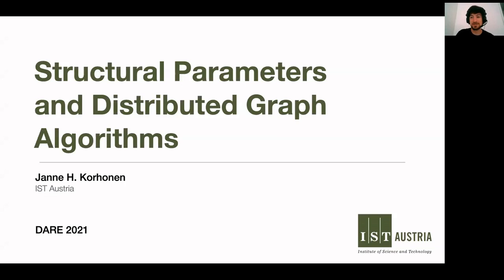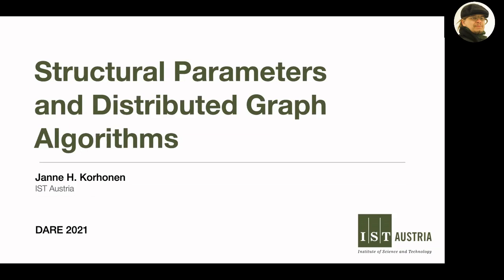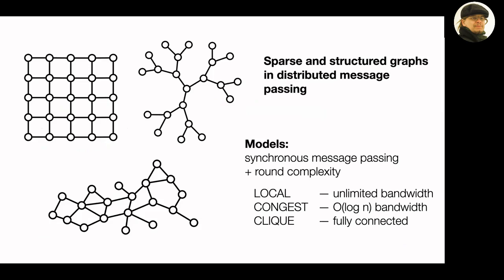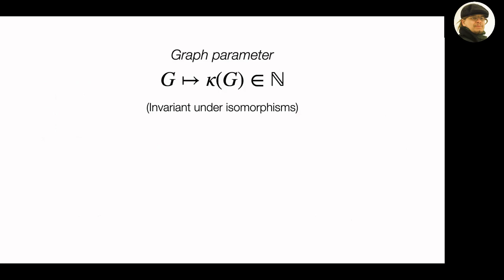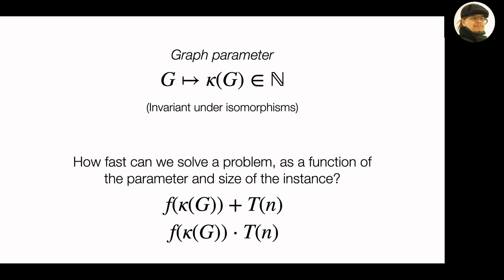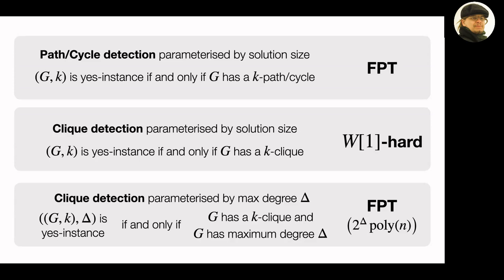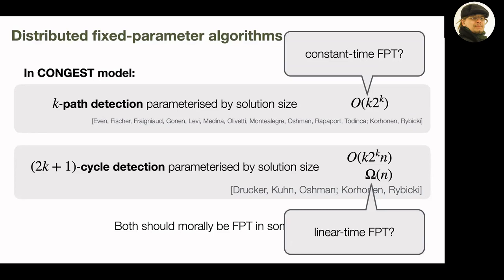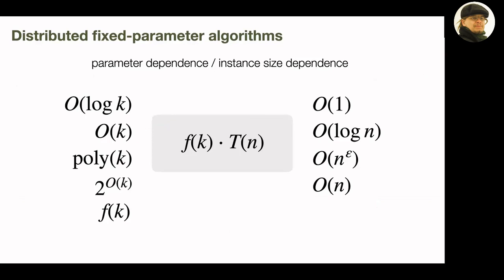Janne Korhonen: Structural parameters and distributed graph algorithms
DARE 2021: 1st Workshop on Distributed Algorithms on Realistic Network Models